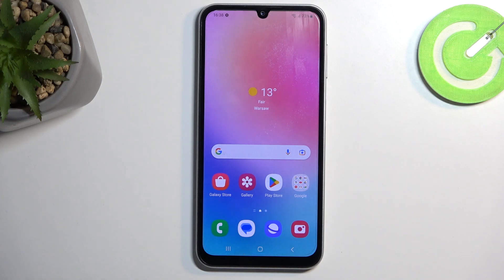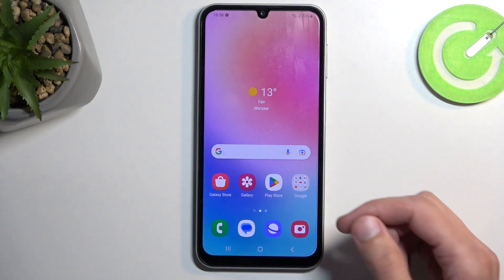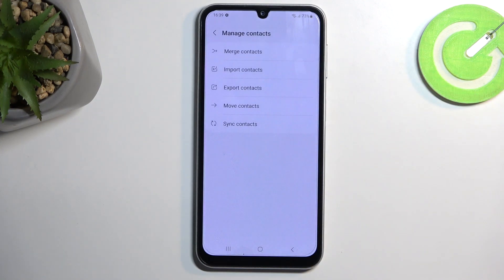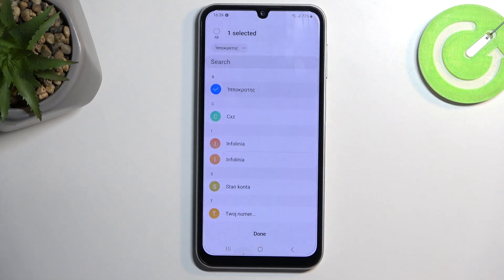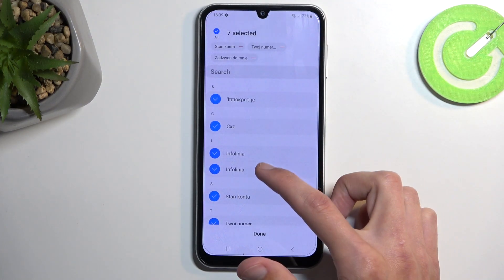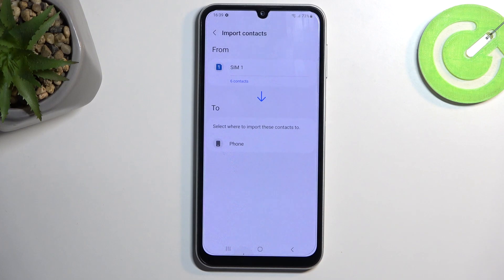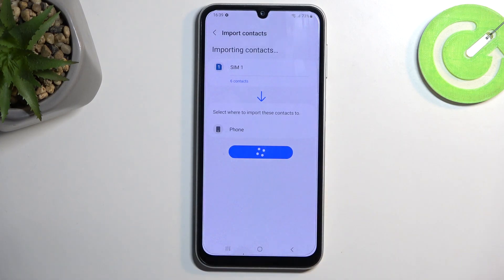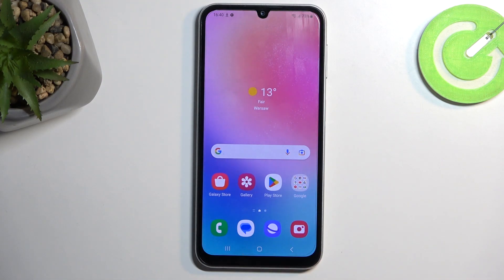How to Copy Contacts on SAMSUNG Galaxy A24?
Learn more info about SAMSUNG Galaxy A24:
In this tutorial, we'll guide you through the process of copying your contacts on the SAMSUNG Galaxy A24, making the transition to a new device or safeguarding your valuable contact information hassle-free. Whether you're switching phones or simply want to create a backup, this step-by-step tutorial provides clear instructions on how to copy, export, and import your contacts efficiently. Learn to keep your connections intact and organized on the SAMSUNG Galaxy A24. Watch our tutorial to make contact management a breeze. Your contacts, your control!

How to access the Contacts app and initiate the process of copying or transferring contacts on the SAMSUNG Galaxy A24? How to select the contacts you wish to copy, ensuring that you can transfer specific contacts, groups, or the entire contact list to another device or storage location on the SAMSUNG Galaxy A24? How to choose the destination for your copied contacts, such as another device, a SIM card, or a cloud service, ensuring they are securely saved and easily accessible on the SAMSUNG Galaxy A24? How to create a backup of your contacts, allowing you to restore them in case of accidental deletion or to set up a new device with your existing contacts on the SAMSUNG Galaxy A24? How to export contacts from your SAMSUNG Galaxy A24 to various formats, such as vCard or CSV, to ensure compatibility with different devices and applications?